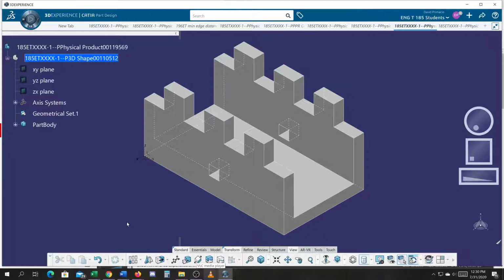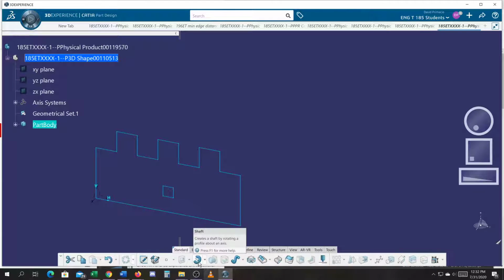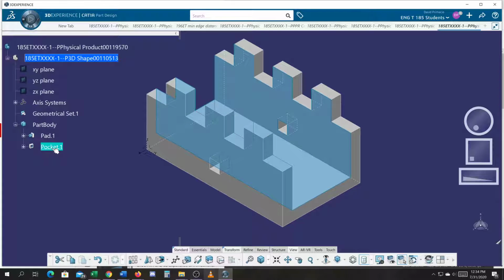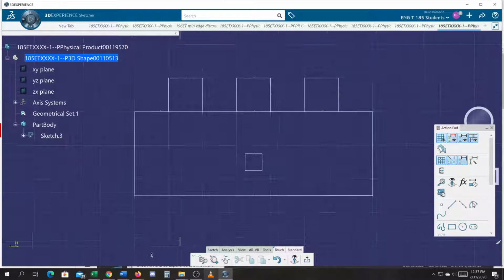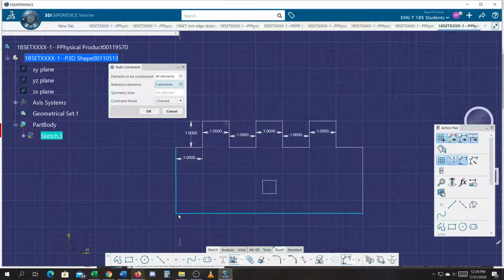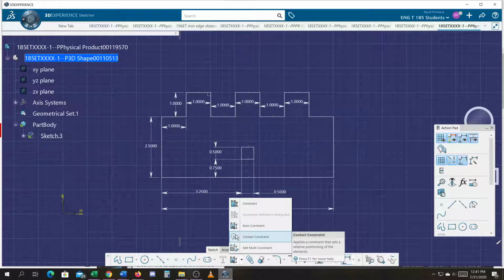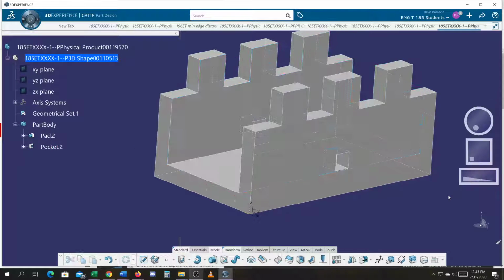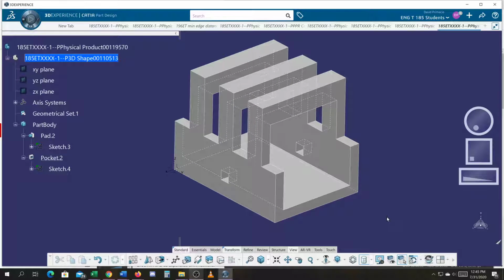EvCC ATA CAD 3D Experience CATIA Lesson 7 Exercise 2 ENG T 204 Drafting class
Demo: How to create profiles and use Auto-Constraints in the sketcher workbench using the 3D Experience or CATIA